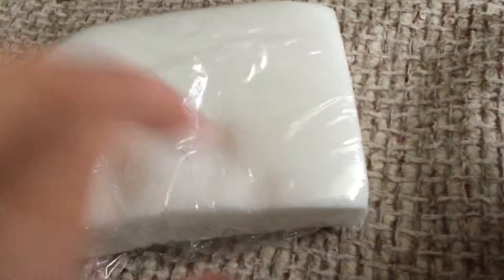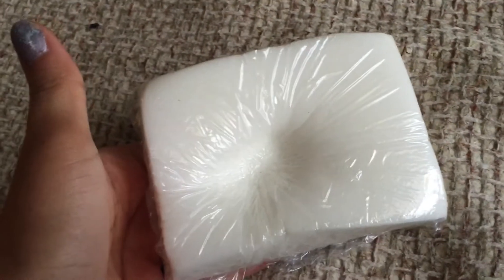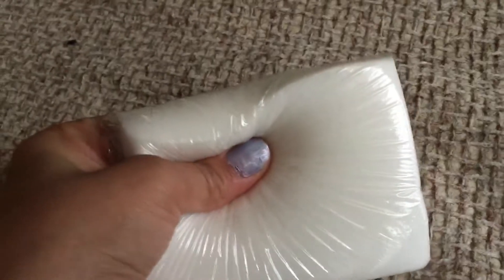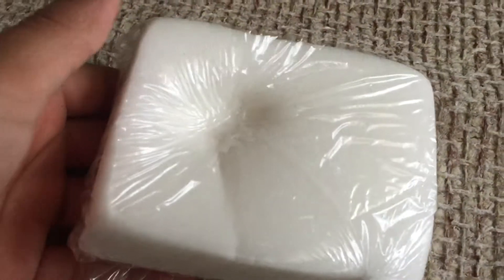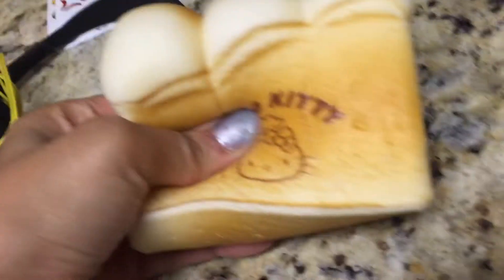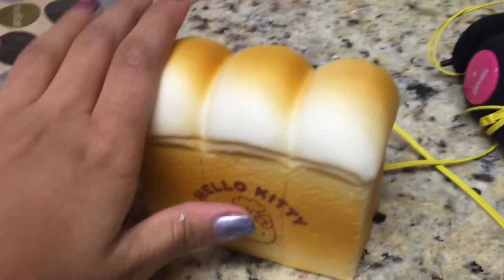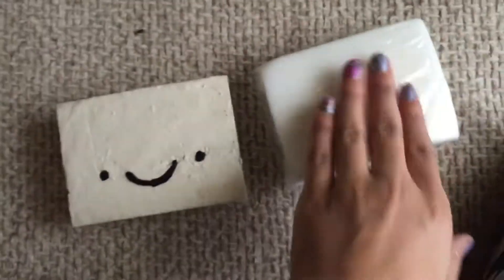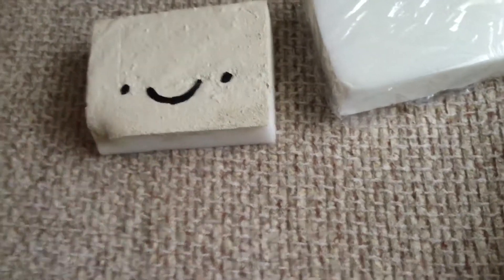Where to get squishy sponges!!!!